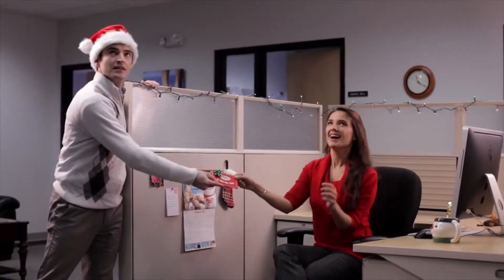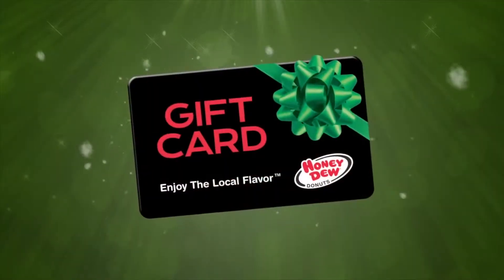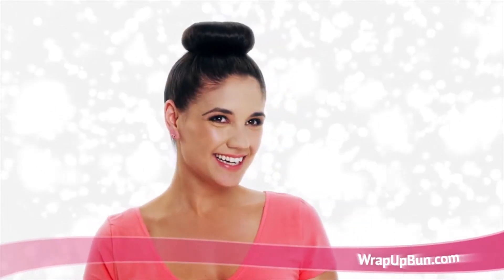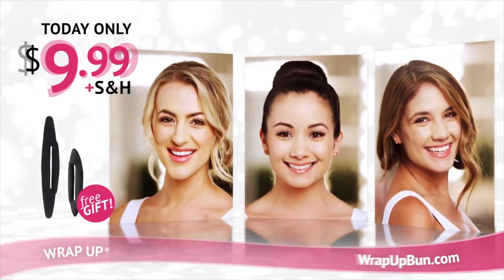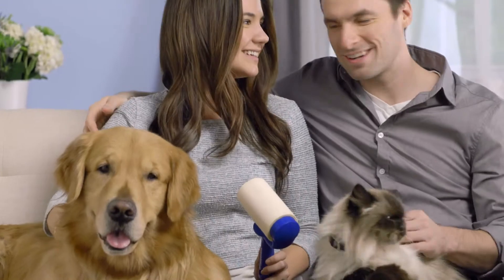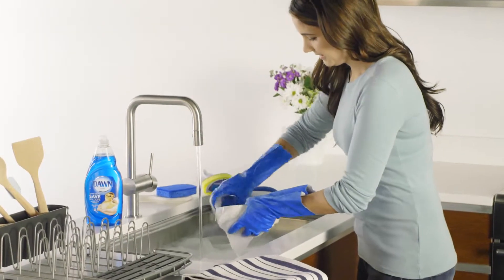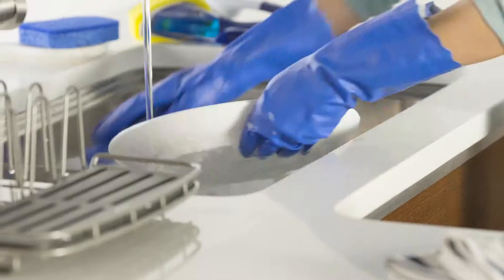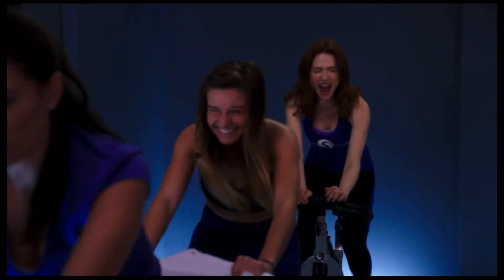Commercial Demo - Jennifer Tyrrell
This video is about Demo Reel